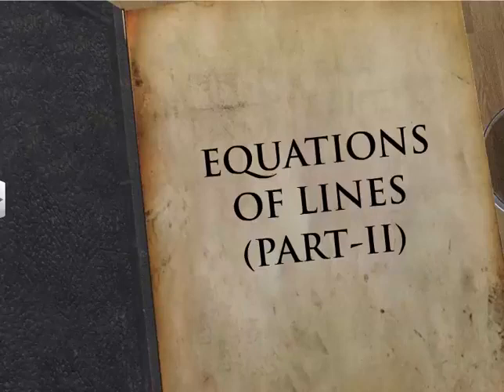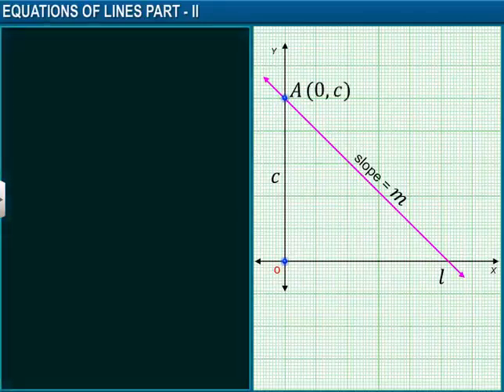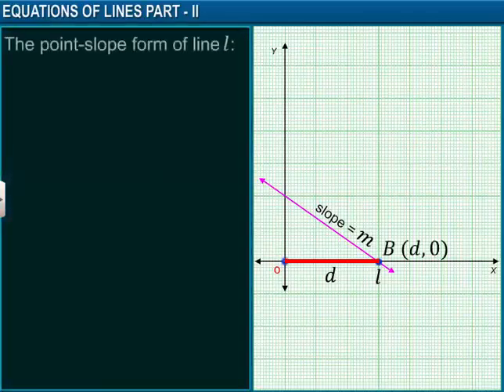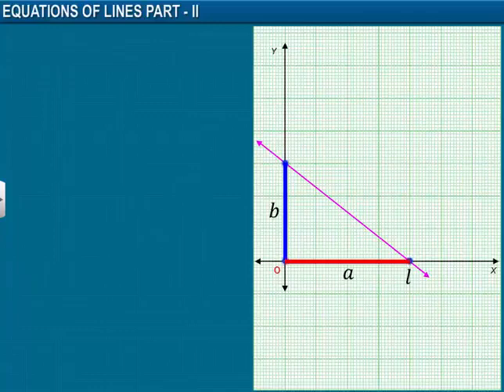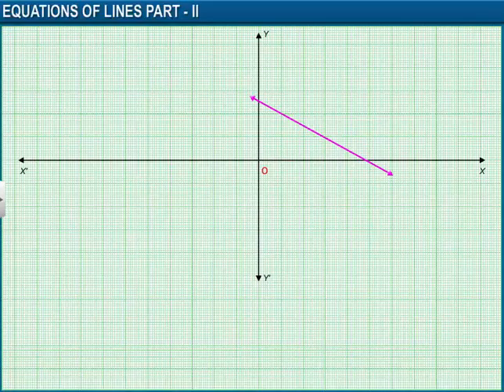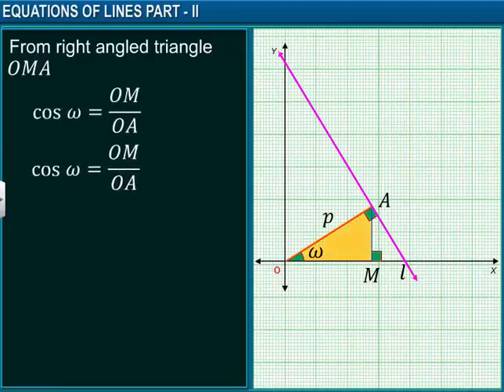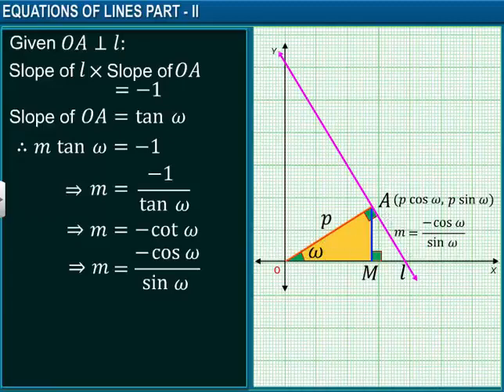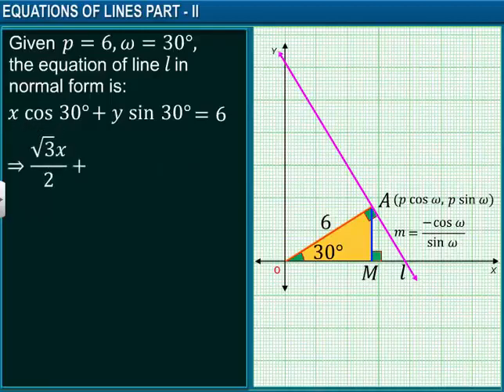9 Straight Lines – 4, Equations of Lines Part II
9 Straight Lines – 4, Equations of Lines Part II